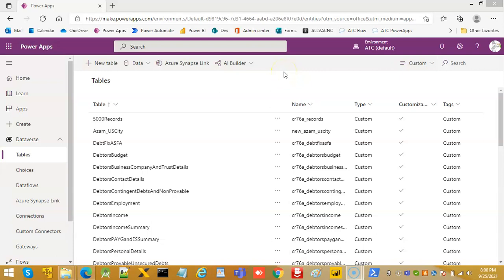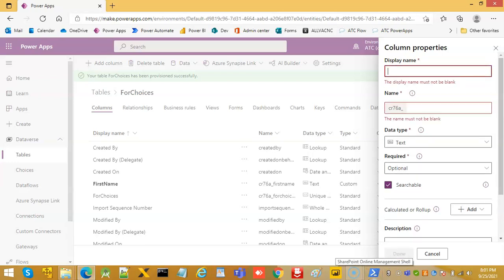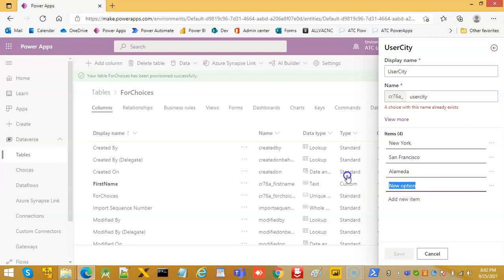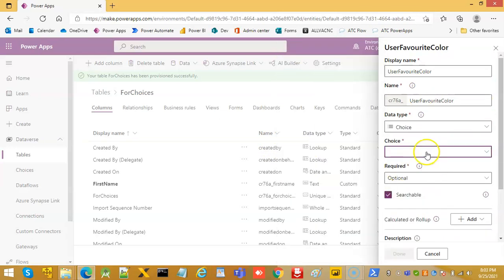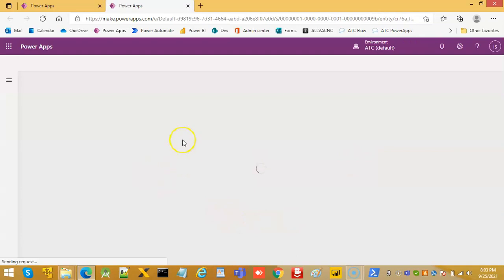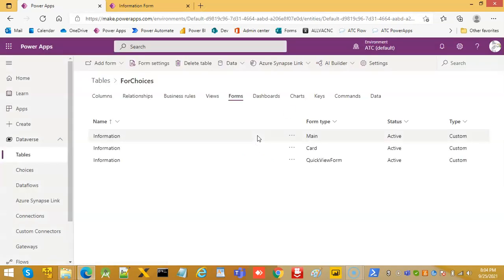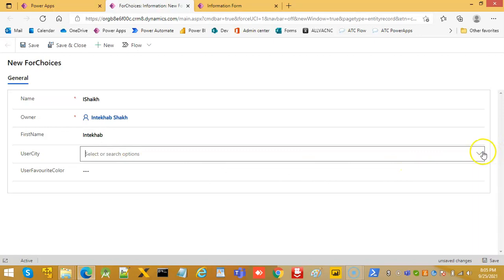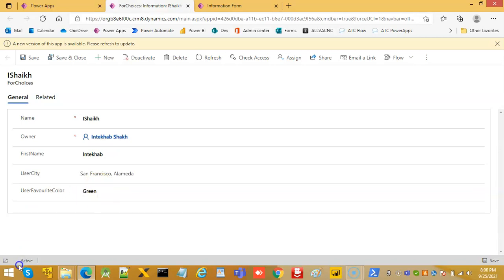Lesson223 - Model-driven App Choice and Choices- Power Apps 1000 Videos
Description - This Video Covers Model-driven App Choice and Choices